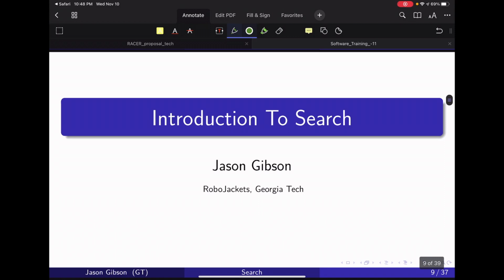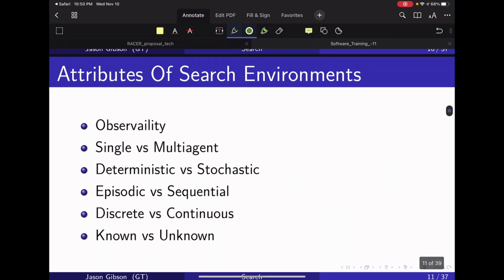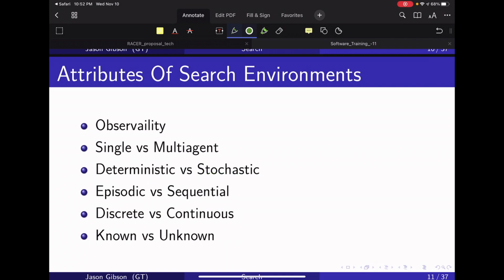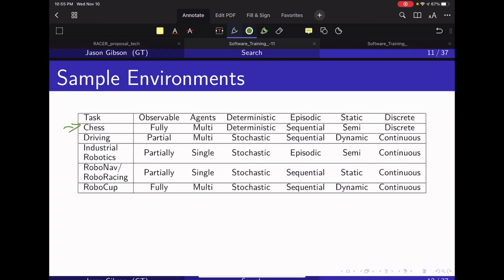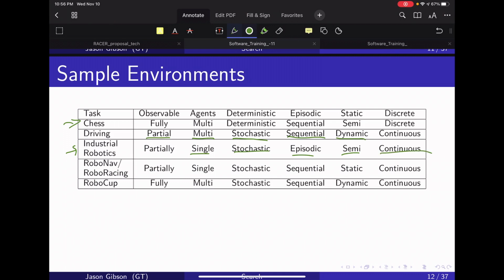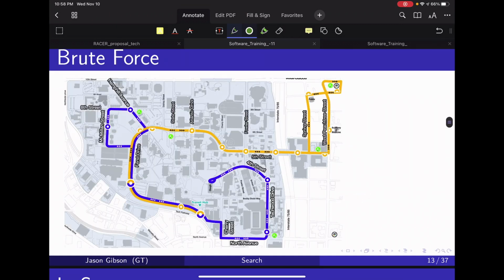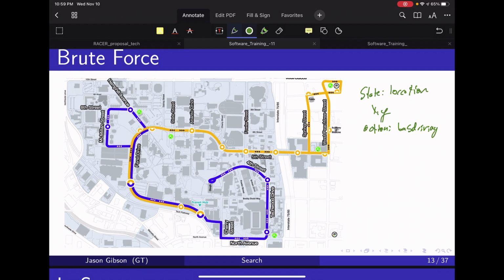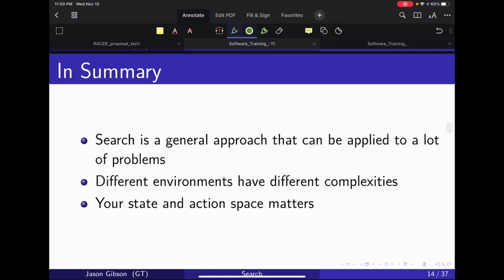Introduction To Search | Robotics 8 - 2 | Software Training Fall 2021